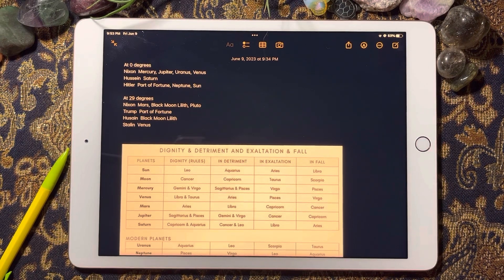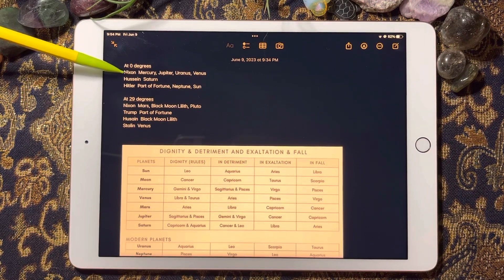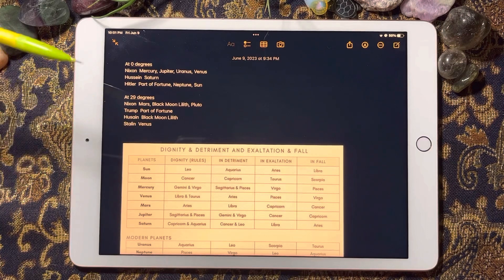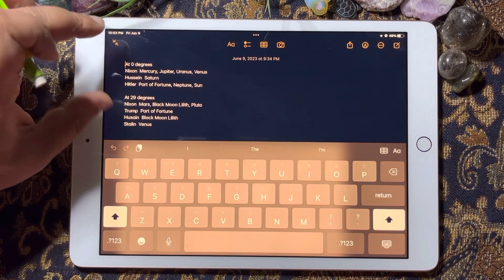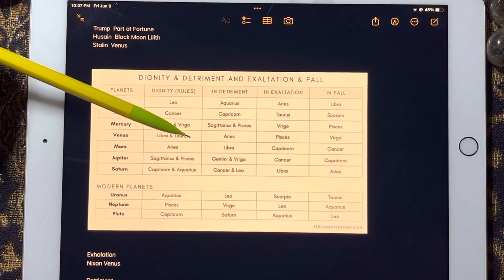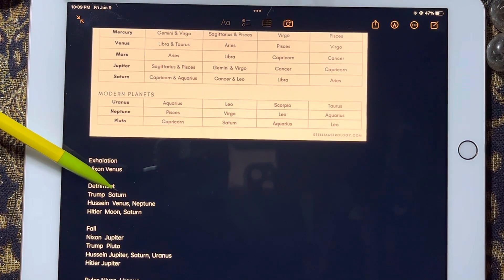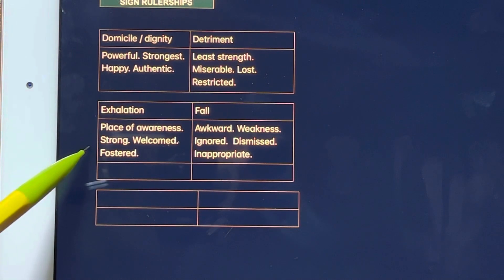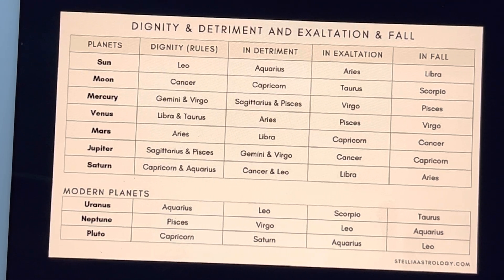Astrology-Learning degrees and dignities with infamous people